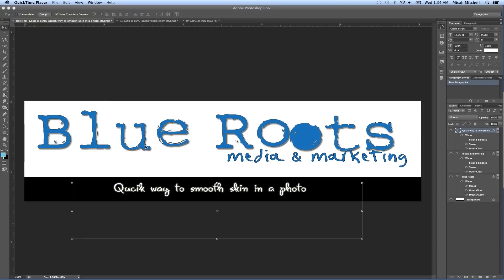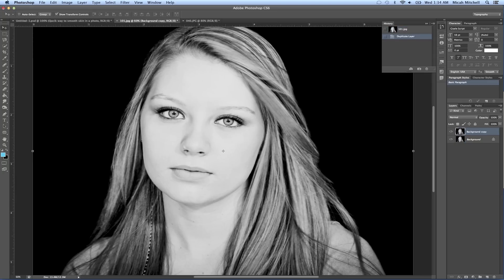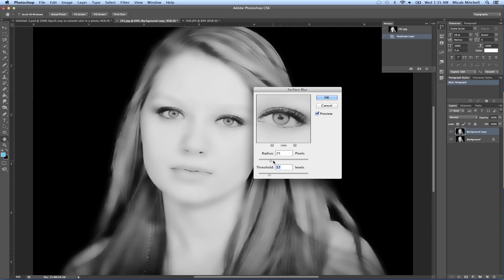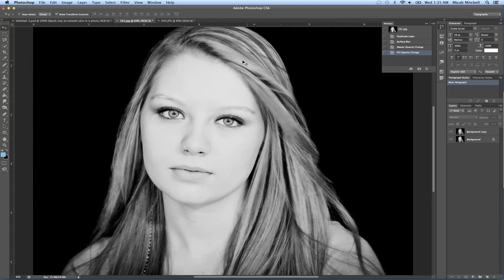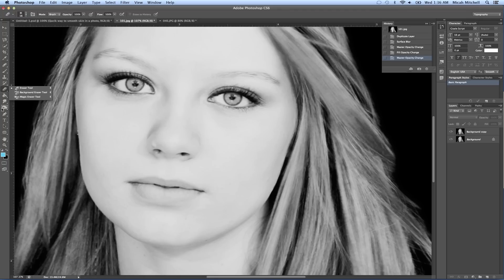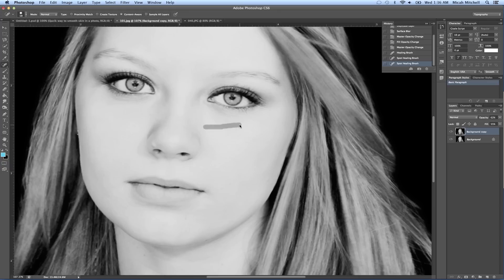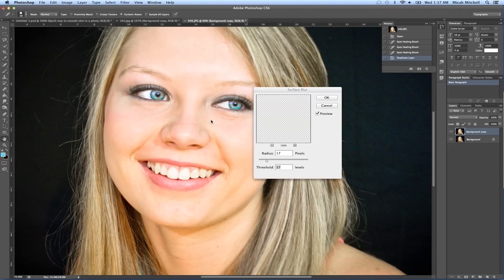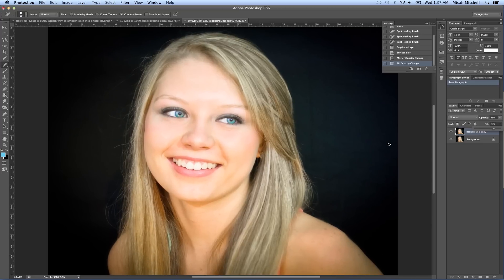Photoshop CC: Quick Smooth Skin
Photoshop CS6: Quick Smooth Skin using surface blur filter.